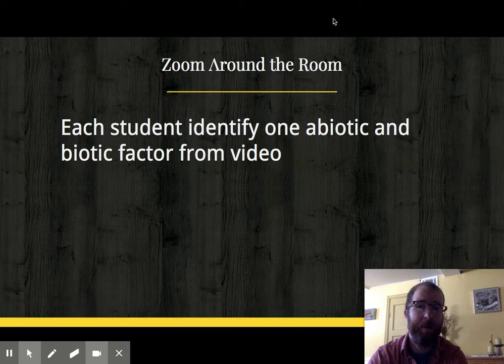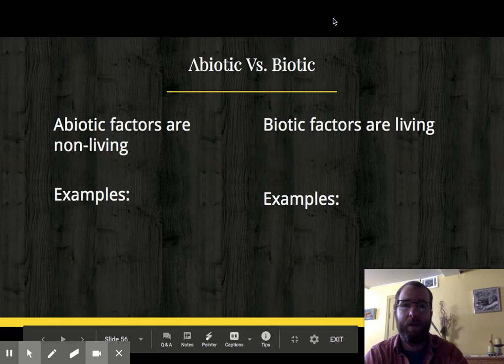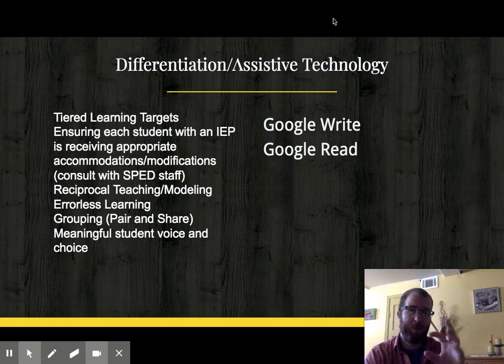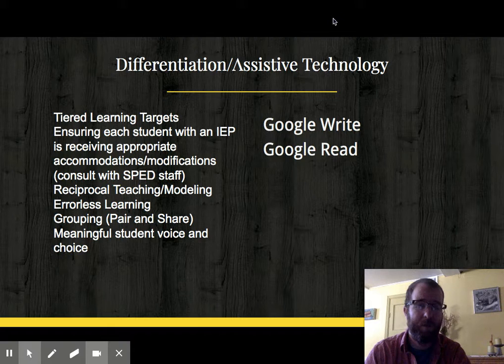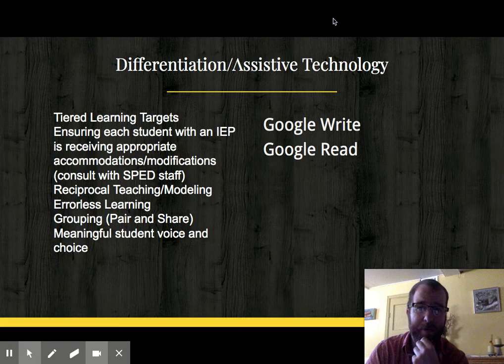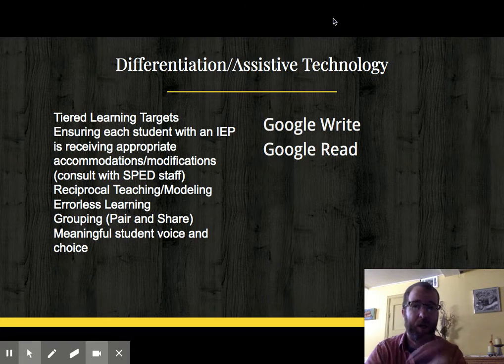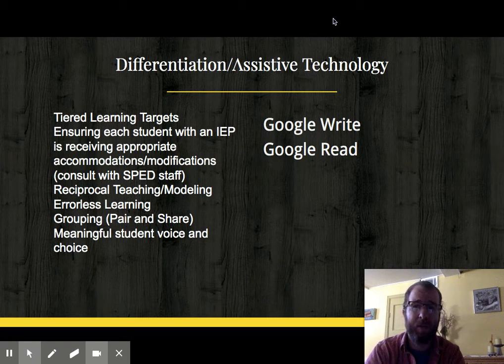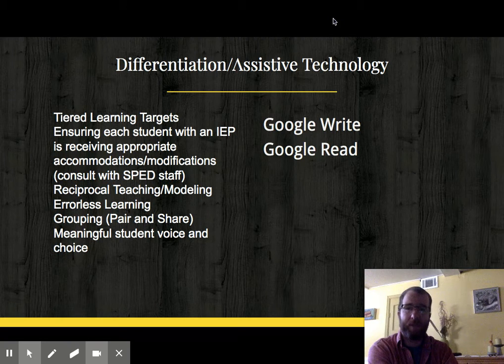Earth's Organisms - Lesson Interview part 2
Part 2 Lesson Interview